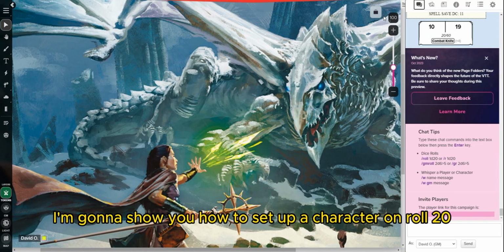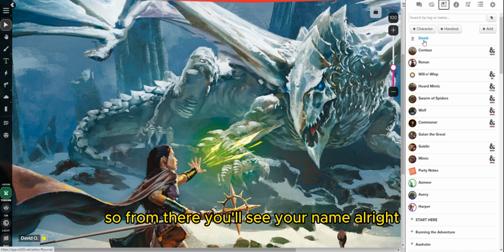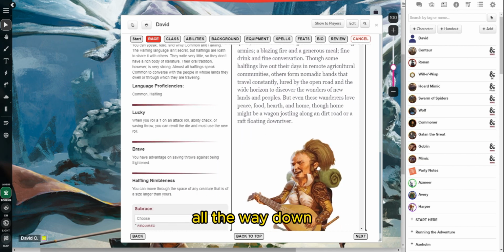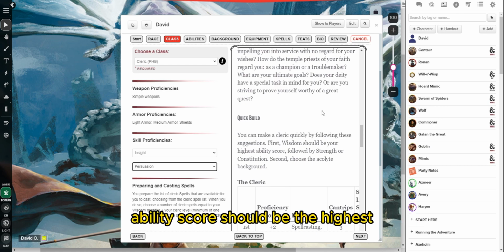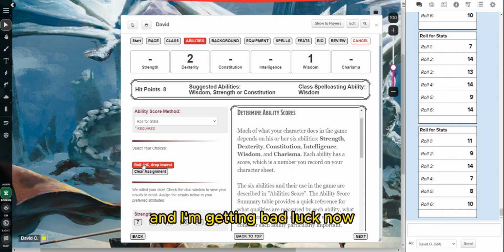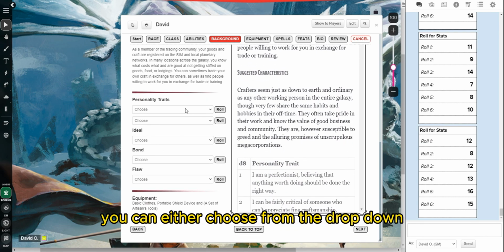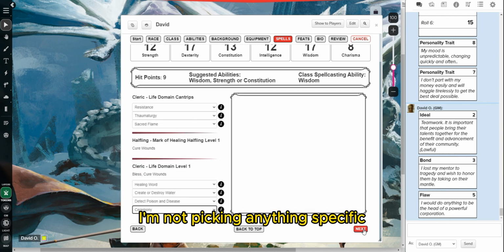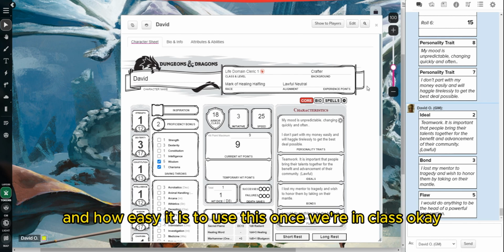How to Create a Character on Roll20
In this quick tutorial I'll show you how to create a character in roll20 using the charactermancer.

Hi my name is Dave my real passion is Dungeons and Dragons and teaching kids math, reading and vocabulary. I'm a teacher on the platform Outschool. I run classes for kids ages 5 to 17. I'm sure you'll find a class that fits your child's interests.

Check out my Dungeons and Dragons classes for kids on Outschool. Use this link to get your first class for free.

Check out my Dungeons and Dragons games for Adult and Families